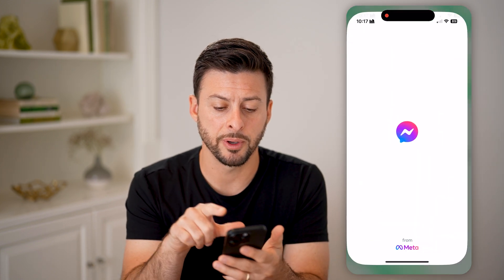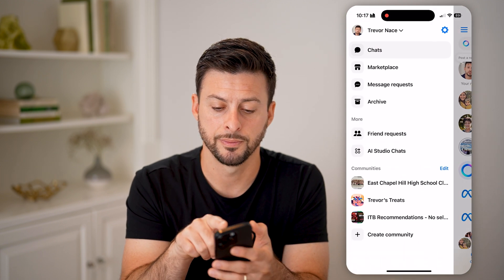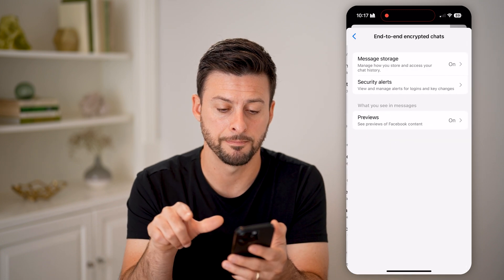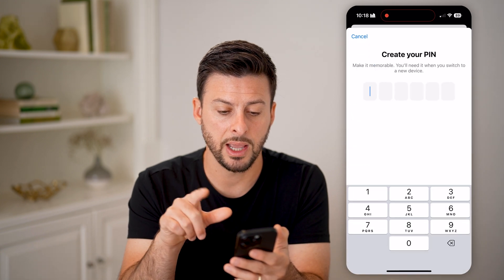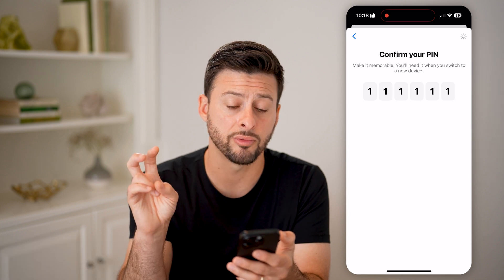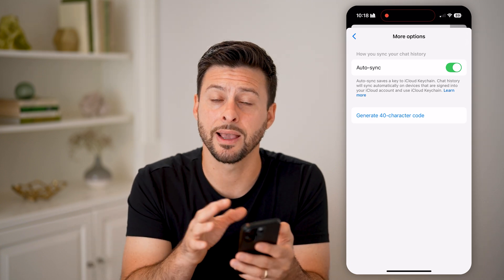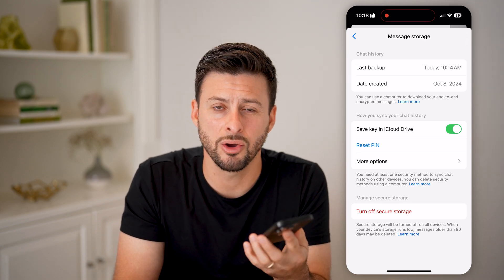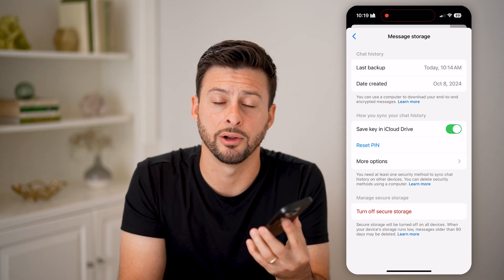How To Reset Messenger Pin Code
Here's how to reset your pin code on Messenger so you can change your login code incase you've forgot it or want to make it more secure.